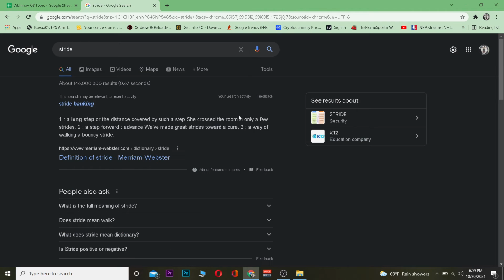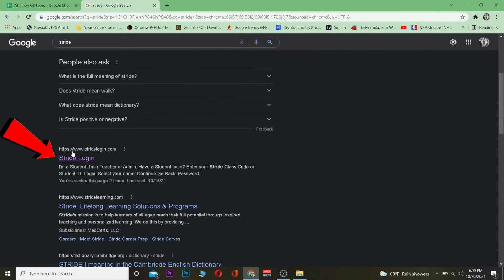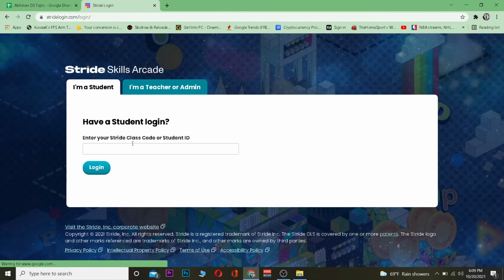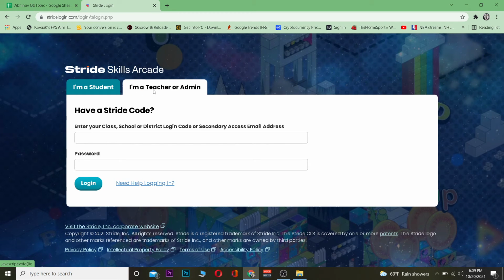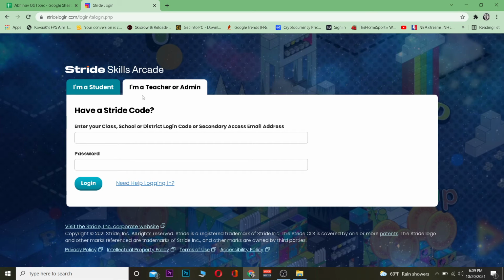How to Login to Stride App | Stride App Sign In 2026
I'm going to show you how to login to Stride App.

In this video, we're going take a look at how you can login to the Stride app. This will allow you to manage your account on your phone or tablet device by logging into it with any internet browser that's available. So let me show you step by step how easy this process is.
1. Download the stride app on your phone
2. Open the app and click "Login" on top of the screen

0:00 - Intro
0:30 - How to Login Stride App | Stride App Sign In 2021
1:02 - Outro